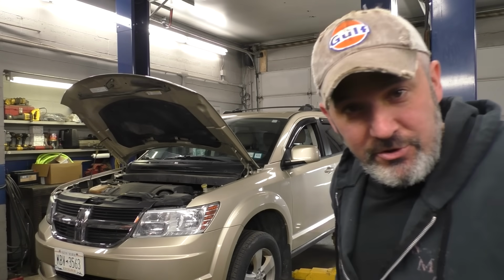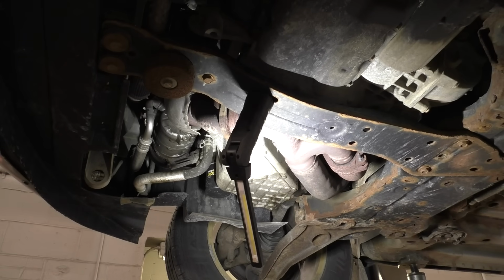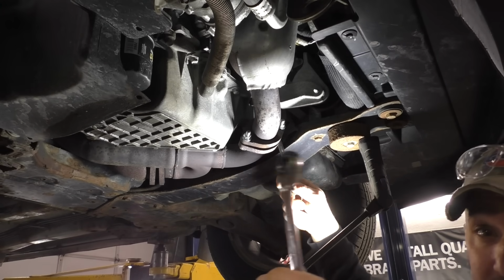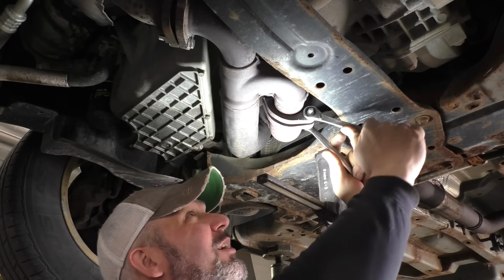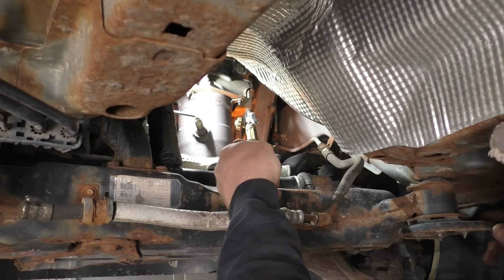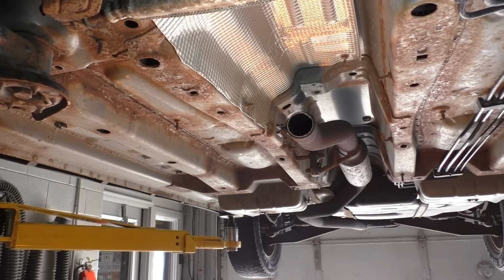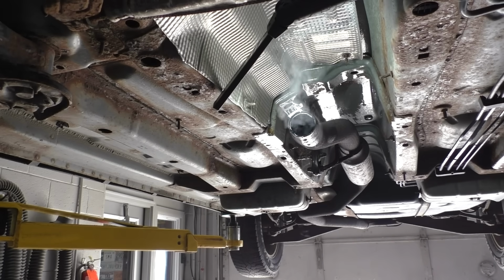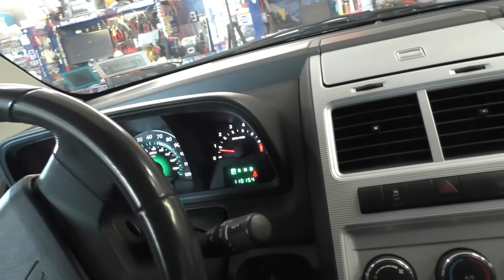Dodge Journey - Flex Pipe Replacement & Y-Pipe Repairs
In this video I fix up a young ladies 2010 Dodge Journey that is starting to get pretty loud. The bolts were all rotted off the front Y pipe and the flex pipe was also broken. Let's get this fixed before it goes full NASCAR on her.

The South Main Auto Amazon Store:

Just ship it here:

47 S. Main St